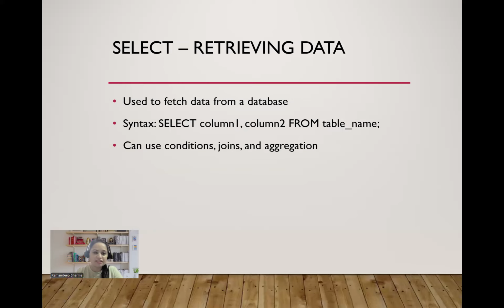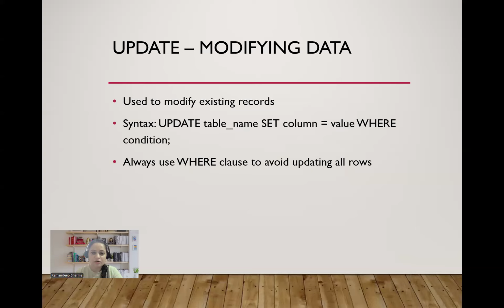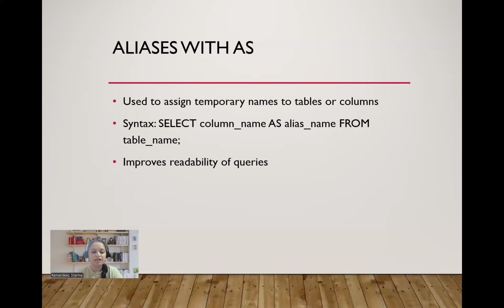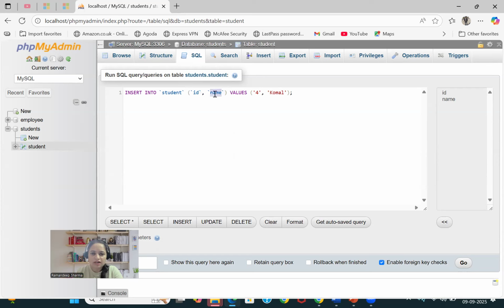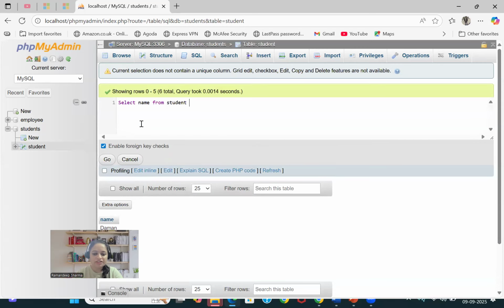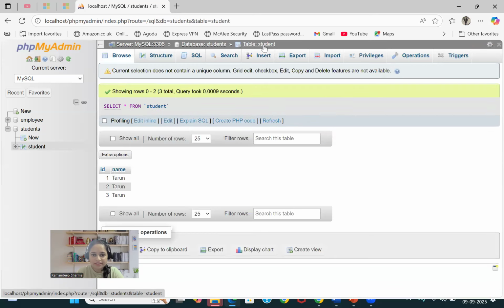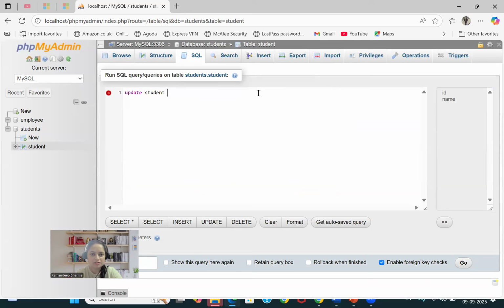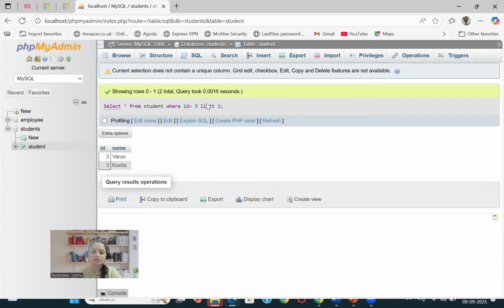Module 3 Data manipulation Language(DML)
Welcome to Module 3 of our Database & MySQL tutorial series! 🚀
In this video, we’ll explore Data Manipulation Language (DML) in MySQL — the commands that let you interact with and manage your data.

👉 What you’ll learn in this video:

INSERT – Adding new data into tables

SELECT – Retrieving data from tables

UPDATE – Modifying existing records

DELETE – Removing records from tables

Using clauses like WHERE, ORDER BY, and LIMIT

Creating aliases with AS for cleaner queries

By the end of this module, you’ll be confident in writing SQL queries to manage and manipulate data effectively.

📌 Previous Module: MySQL Installation & Basic Operations
📌 Next Module (Coming Soon): Data Definition Language (DDL) in MySQL